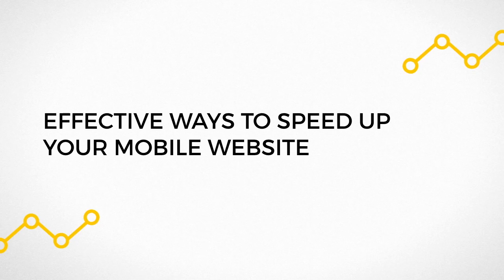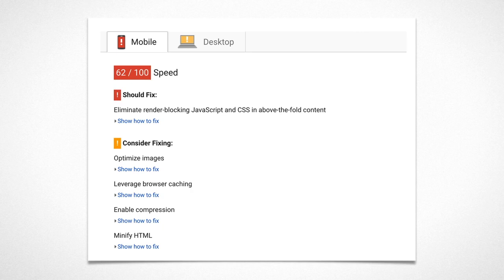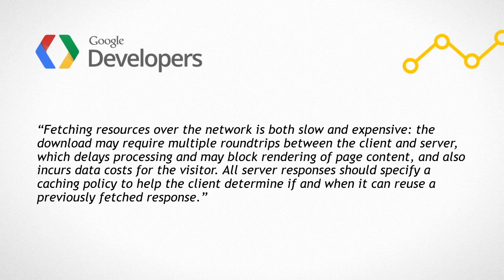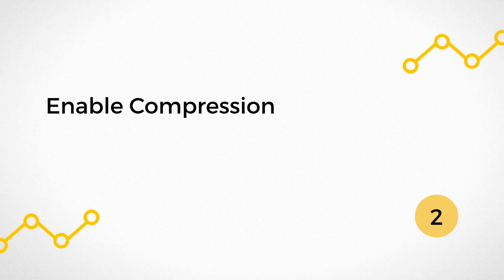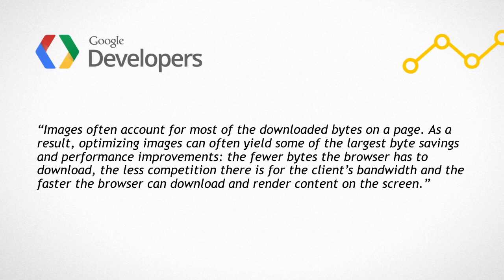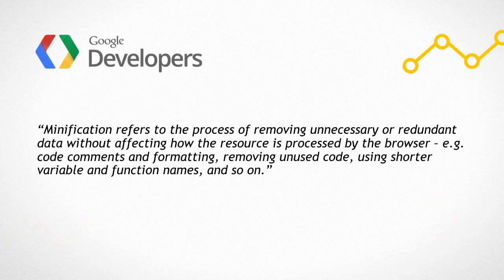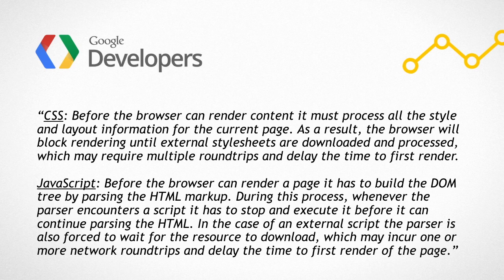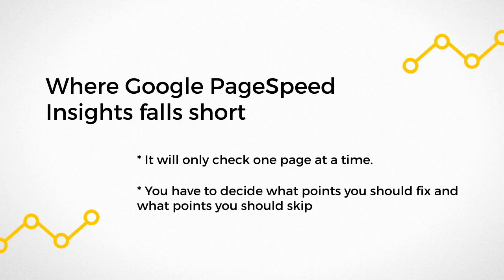[Webinar] How to Grow Your Mobile Traffic - Part II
Hello everybody,

I’m Alexandra Anghel, CTO at Appticles and today’s session is the second episode in a series of webinars on mobile growth and I’m going to talk about: “Effective Ways to Speed Up Your Mobile Website”. We only have around 30 minutes and lot of ground to cover, so let’s just jump in.

Speeding up your mobile website is no longer a “nice to have” undertake, especially since, according to Gartner, mobile usage has already surpassed desktop usage in 2014 and mobile traffic is expected to rise to 59% in 2016. When your mobile website or app is clumsy or slow, 29% of smartphone users will immediately switch to another site or app if it doesn’t satisfy their needs (that is, they can’t find information or it’s too slow).

In other words, optimizing your mobile users’ experience is key to your business. Throughout this webinar I’m going to cover the critical aspects of optimizing a mobile experience and although this is a technical topic by definition, I’ll try to skate around the technicalities and offer hands-on approaches you can follow to improve your own mobile websites’ performance.